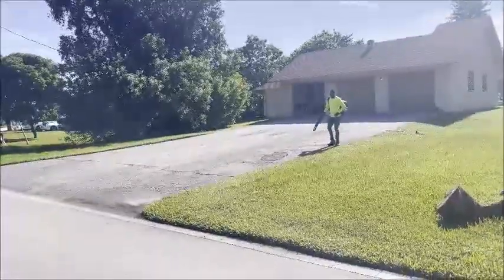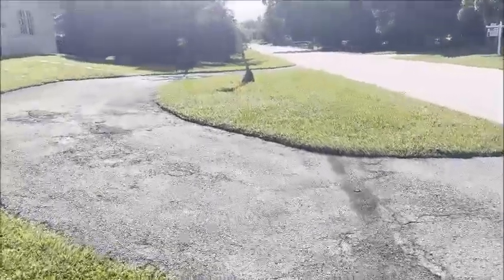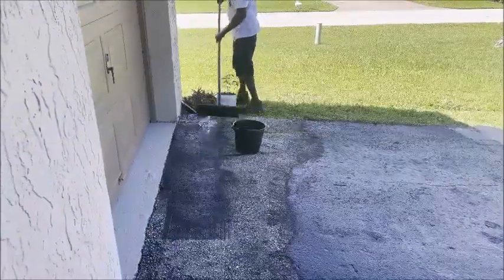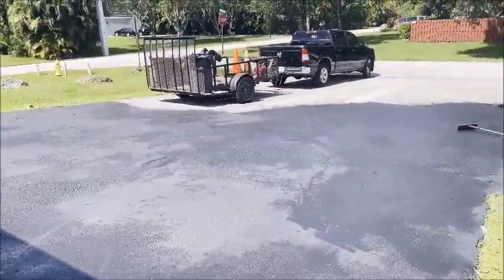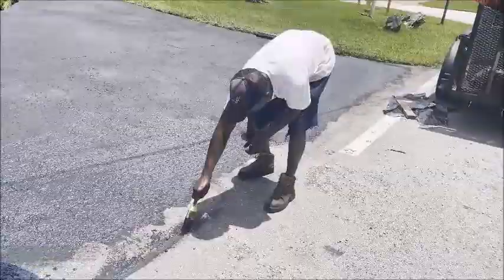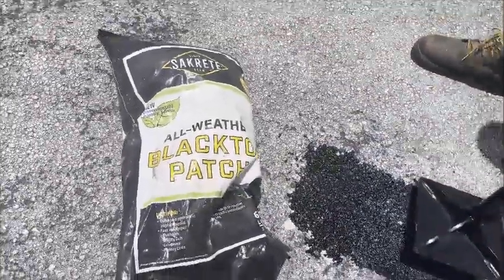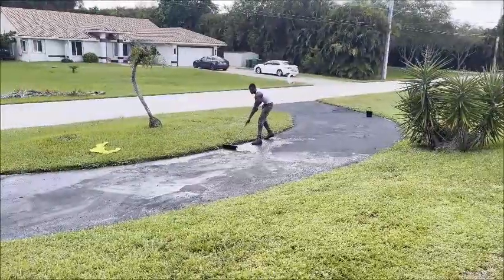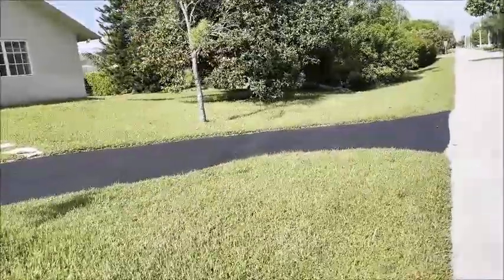How To Seal Your Driveway In South Florida.